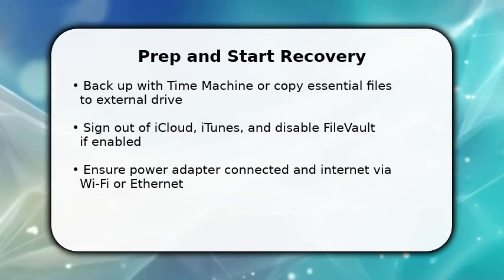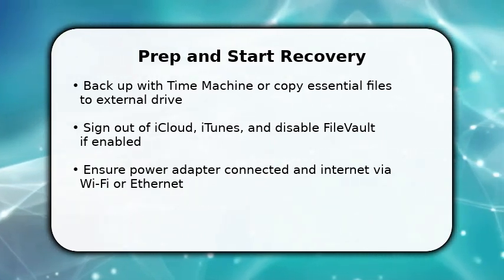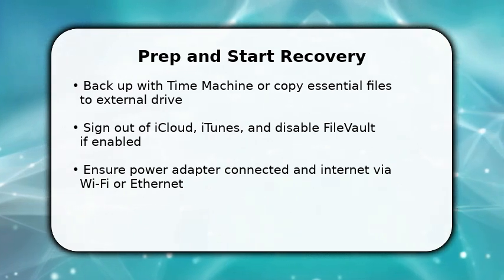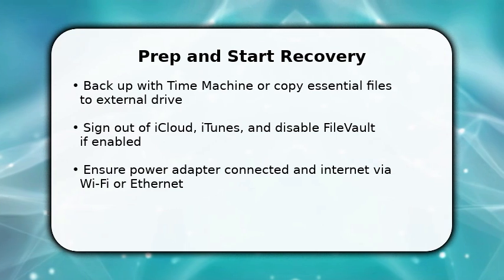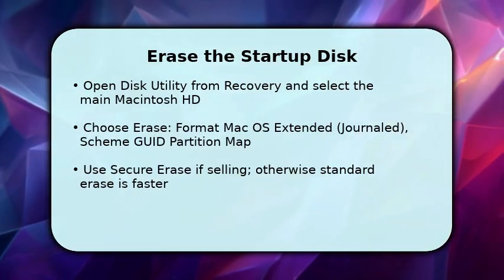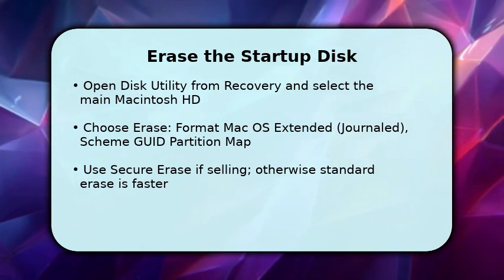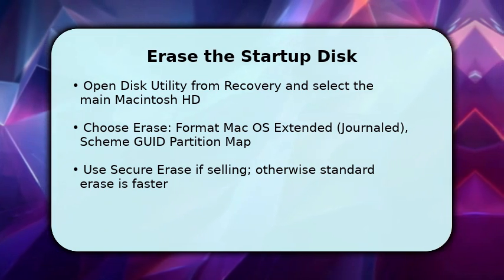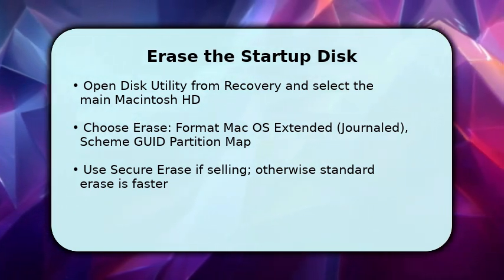How to Factory Reset Mac Os X Yosemite - Easy Guide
How to Factory Reset Mac Os X Yosemite - Easy Guide | 🔒 Surfshark VPN Deal — Stay private and secure. $1.99/mo + 3 Months Free ▸

Learn the step-bythy process to factory reset your Mac running Yosemite with our easy guide. Protect privacy and restore default settings when needed.

factory reset, Mac OS X Yosemite, reset computer, restore defaults, privacy protection, system setup, user data erasure, macOS troubleshooting, clean start process, delete all content